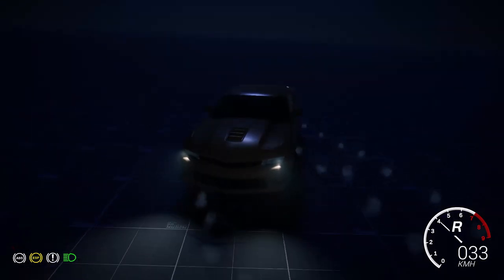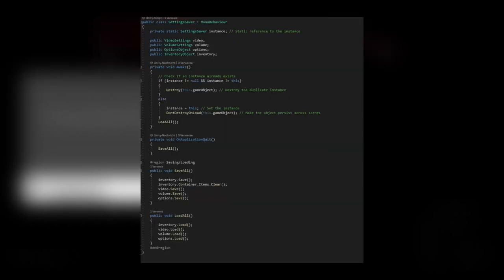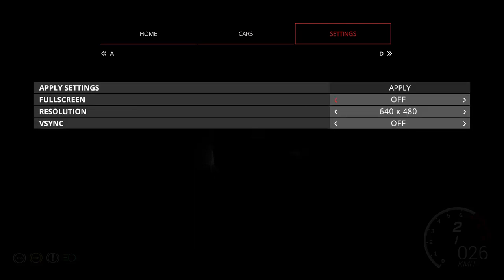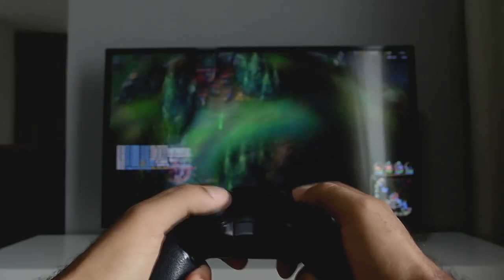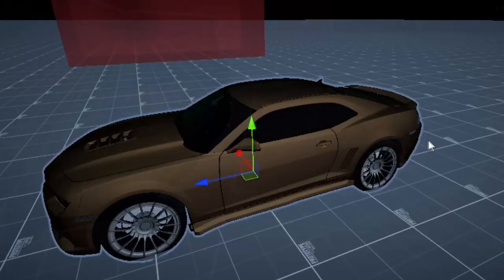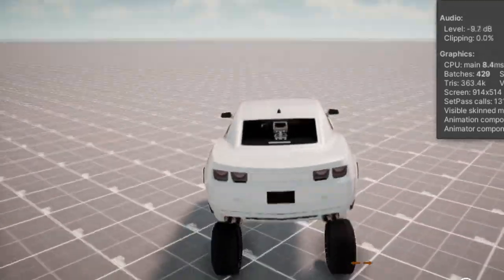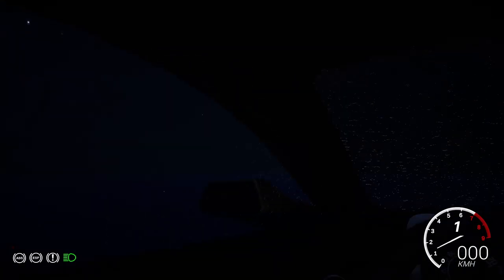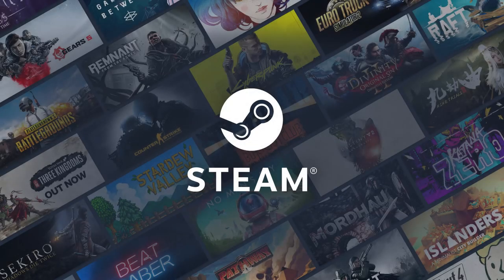The Joy of Personalizing: A Dive into My Racing Game's Features | Game-Devlog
//About me:
My name is Jan, I do GameDevelopment and coding as a hobby for over 9 years now. I am working hard to publish Videos, which can be anything from Tutorials, Devlogs and to Asset-/Game-Review